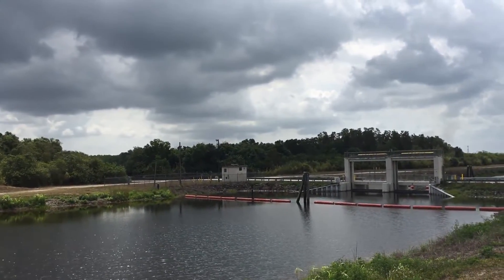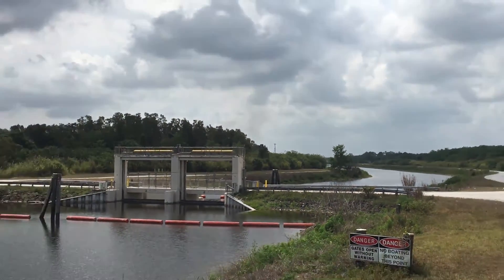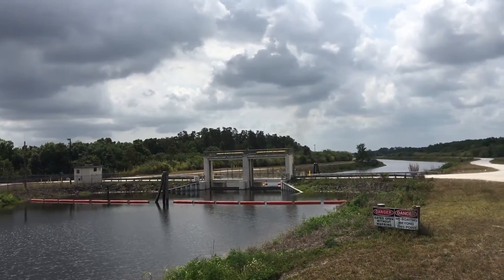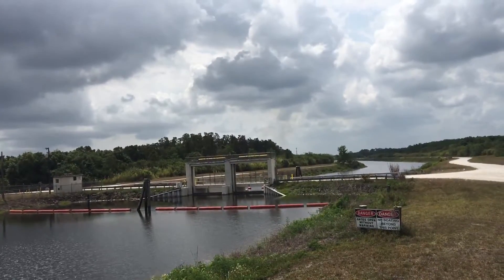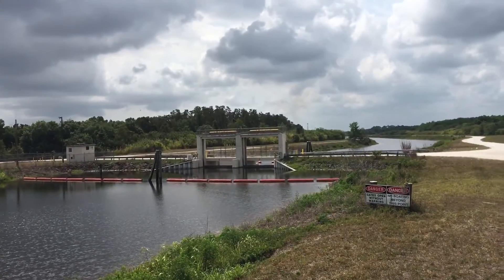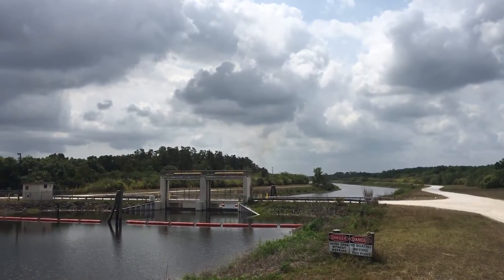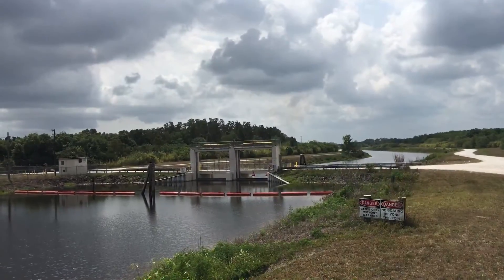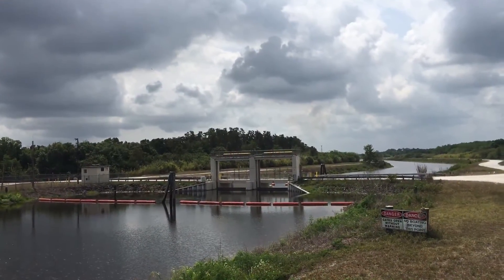L-28I: Drain in the swamp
Go Hydrology!